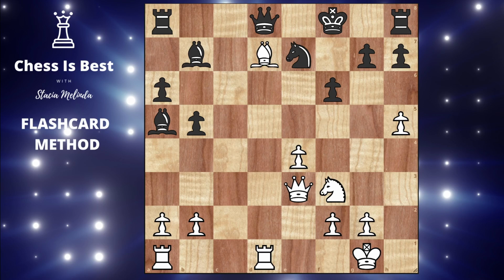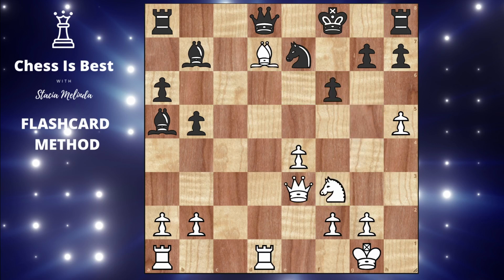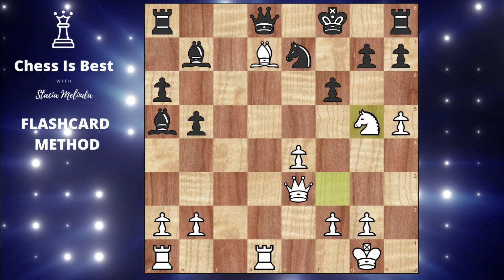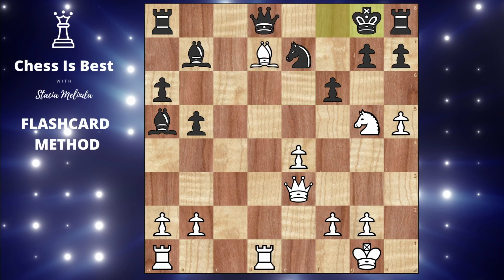Morra Sacrifice | Flashcard Method | Set 2 Part I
Okay, it's time for Flashcard Method!  I'll show you how my method has evolved over the past two years and take you one by one through my most beneficial chess discoveries worth knowing.

Happy Checkmating,
Stacia